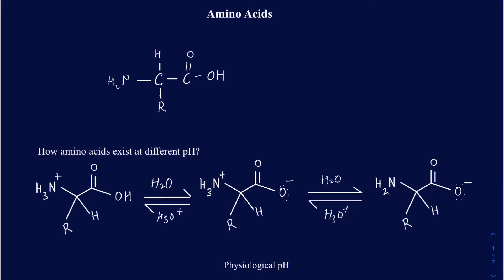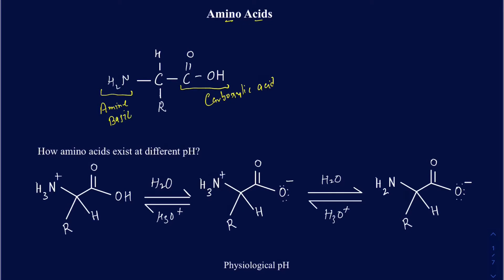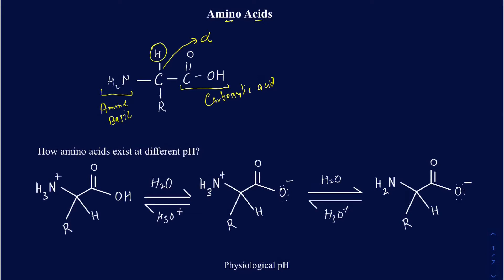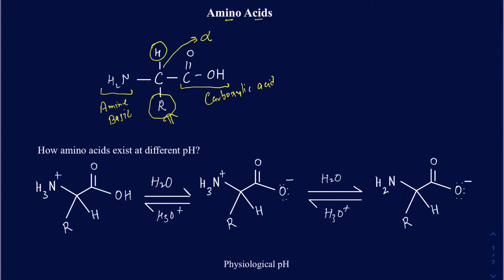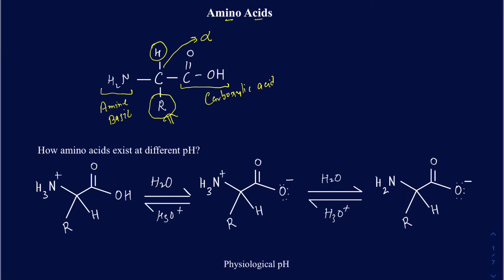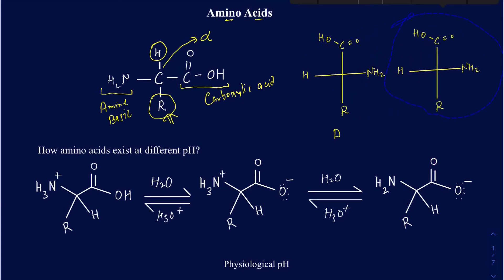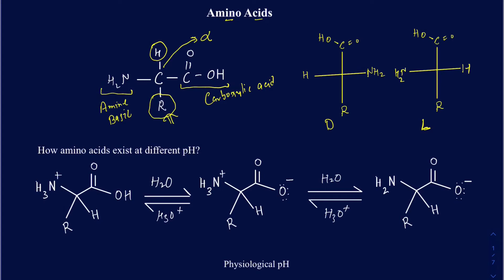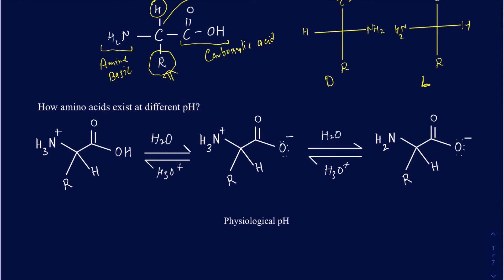Introduction of Amino acids. Different forms of amino acids at different pH. Zwitterions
Different forms of amino acids under different pH conditions
Zwitterions